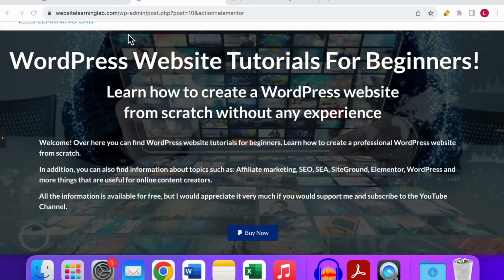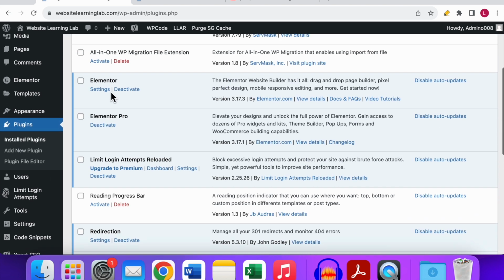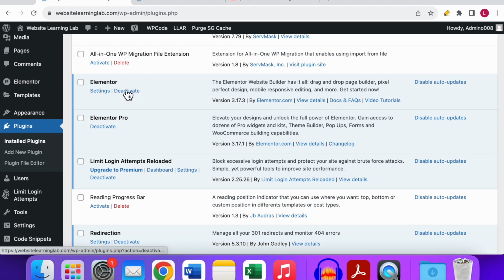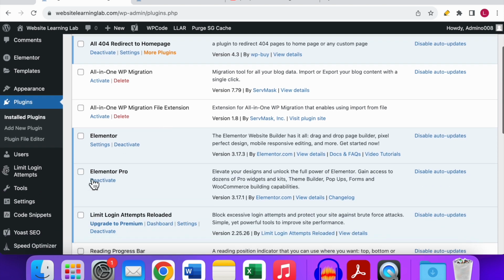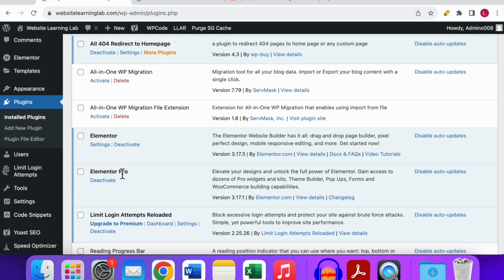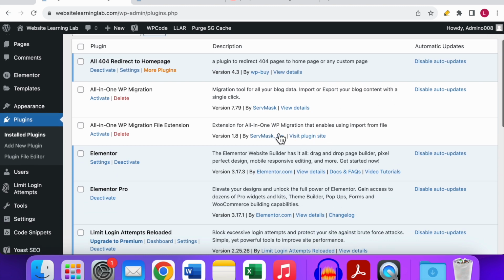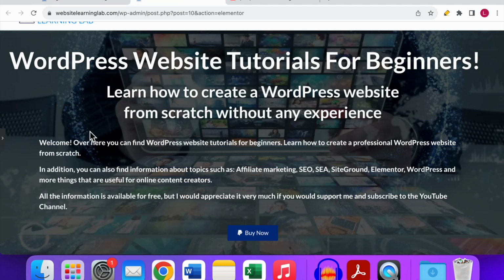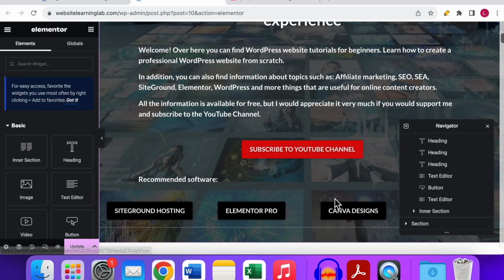Elementor PayPal Button Widget Tutorial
Learn how to add a Elementor PayPal button widget to a WordPress website!